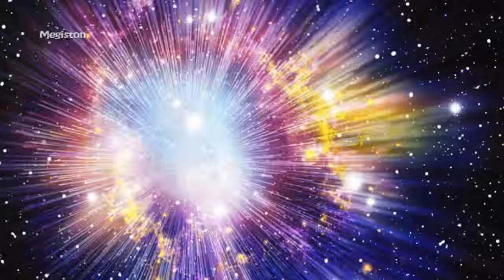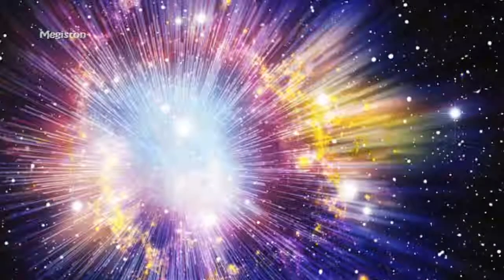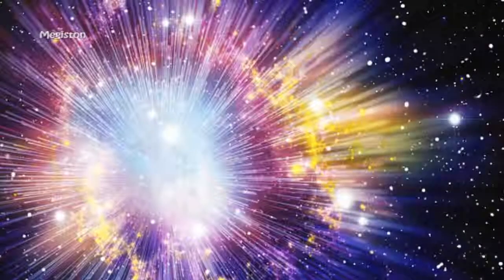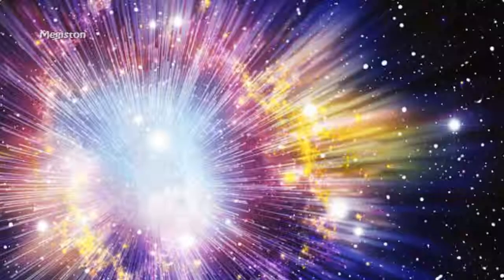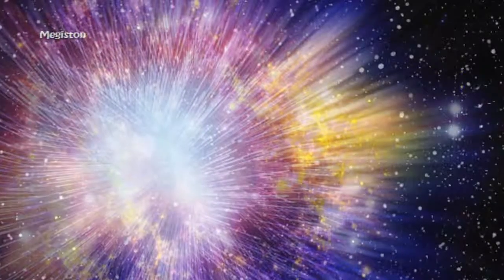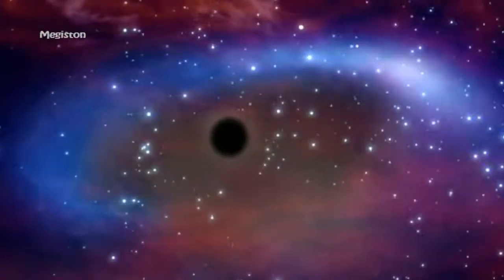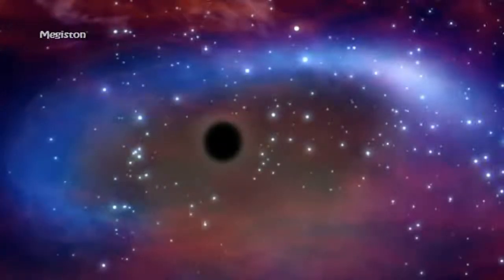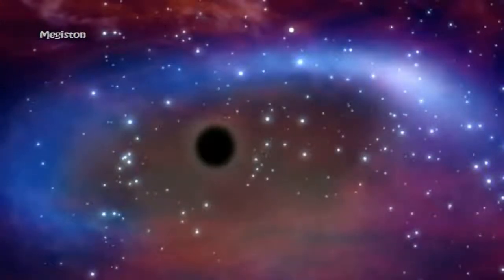Was the Big Bang actually a Big BOUNCE?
What if the Big Bang never happened?

The theory is the most widely accepted explanation for the birth and evolution of our universe, and has come to be crucial in our understanding of the cosmos.
But, some physicists are now challenging the idea of ‘the beginning of time.’